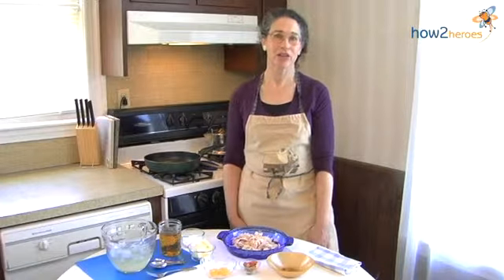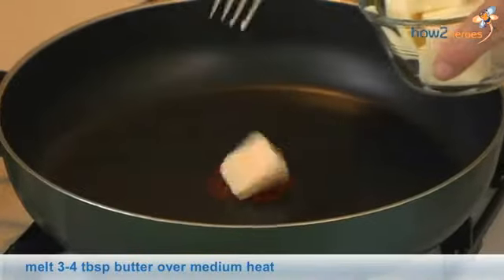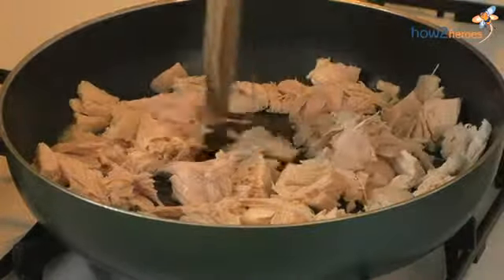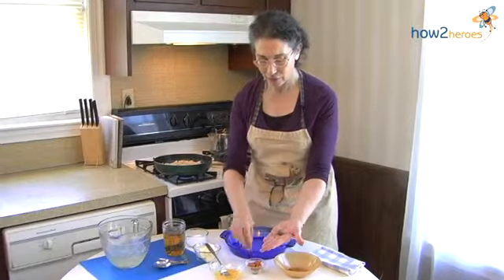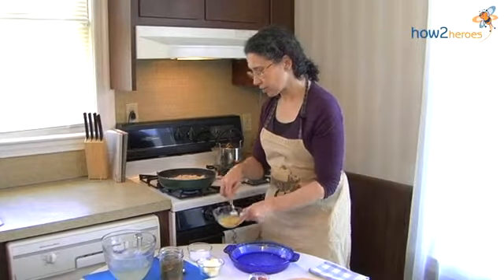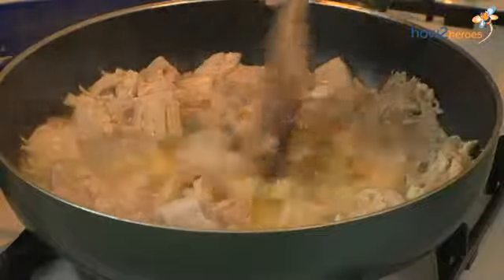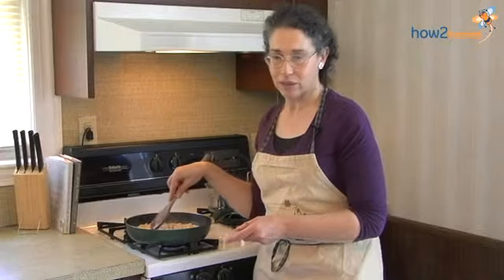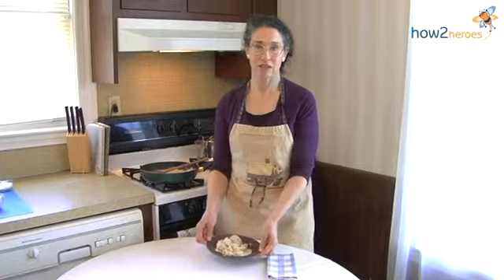Fricasse of Turkey from Plimouth Plantation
Kathleen Wall, Food Historian at Plimoth Plantation demonstrates a fricassee (traditionally) made of boiled fowl that is fried in butter. She suggests using leftover turkey for this easy, tasty dish that can be whipped up in minutes. 17th century serving suggestion? "Sops or sippets" — toasted or fried bread ("sops") or pieces of toasted or fried bread ("sippets").